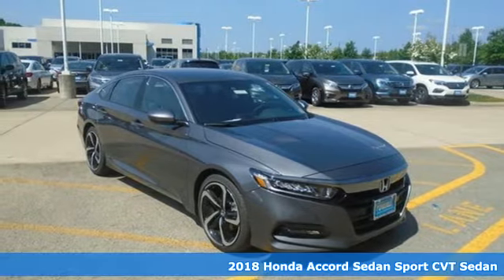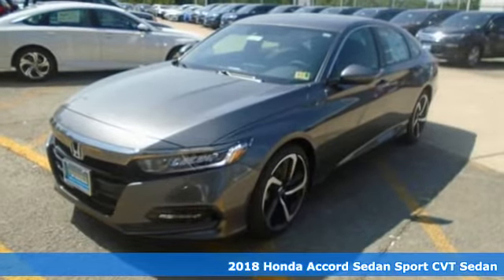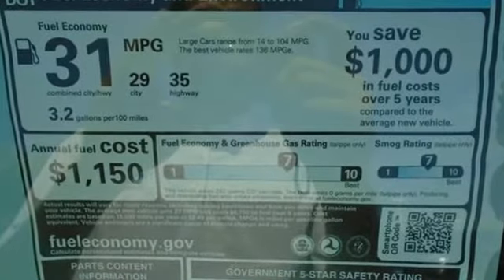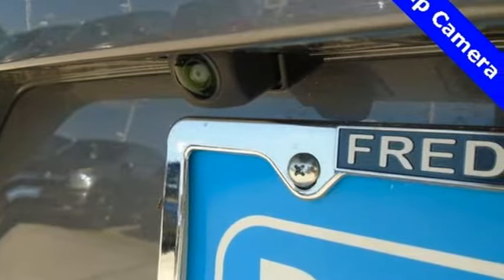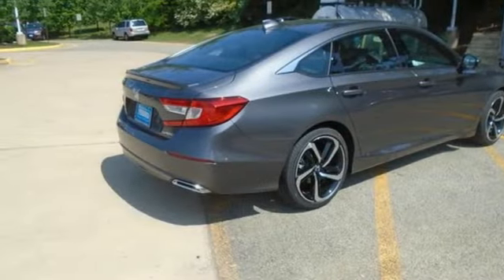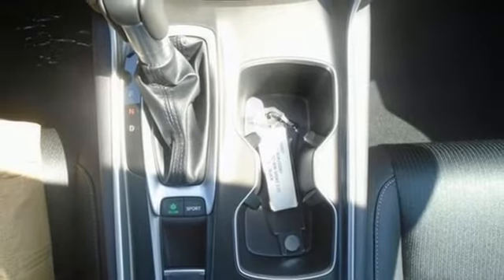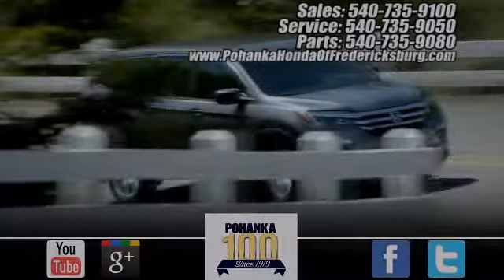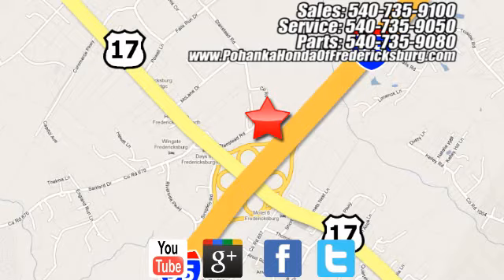New 2018 Honda Accord Fredericksburg VA Richmond, VA FJA150097 - SOLD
Year: 2018
Make: Honda
Model: Accord
Trim: Sport
Engine: I4 DOHC 16V Turbocharged
Transmission: CVT
Color: Gray
Interior: black
Stock #: FJA150097
VIN: 1HGCV1F36JA150097
modern steel metallic 2018 Honda Accord Sport FWD CVT I4 DOHC 16V Turbocharged black Cloth.brbrRecent Arrival! 35/29 Highway/City MPG**brbrbrAll prices exclude taxes, title, license, and dealer processing fee of $699.00. Published price subject to change without notice to correct errors or omissions or in the event of inventory fluctuations. All features not on all vehicles. Vehicles shown are for illustration purposes only. MPG is based on 2017 EPA mileage ratings. Use for comparison purposes only. Your mileage will vary depending on driving conditions, how you drive and maintain your vehicle, battery-pack (hybrid only) and other factors.

Address:
60 South Gateway Drive